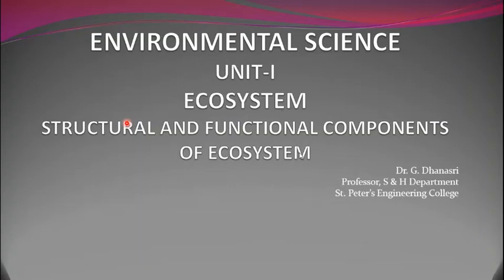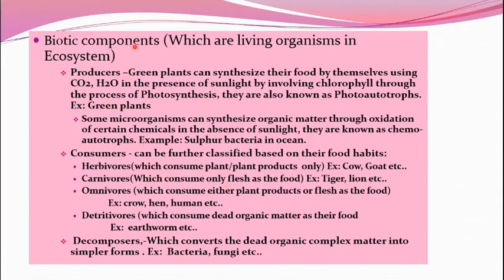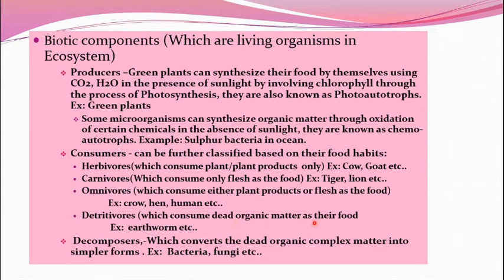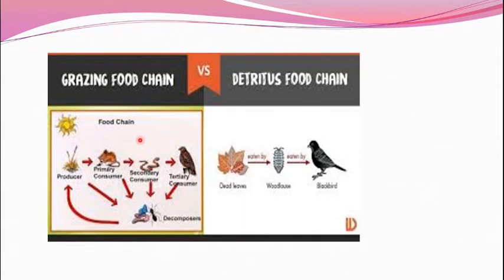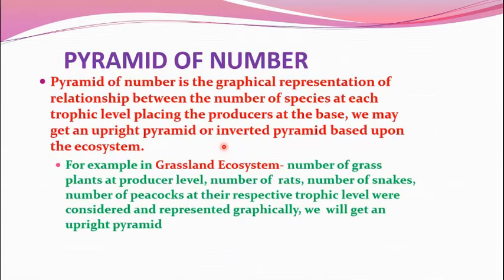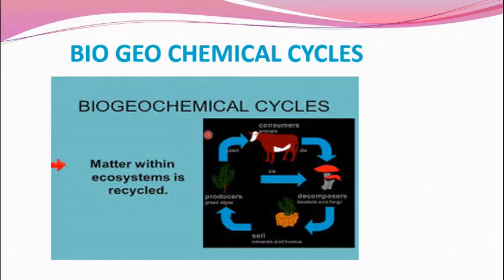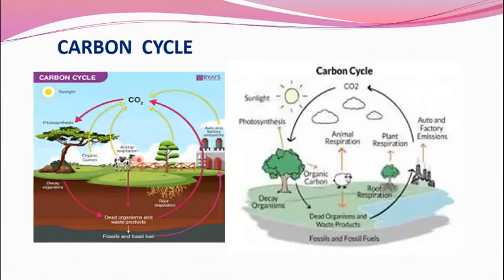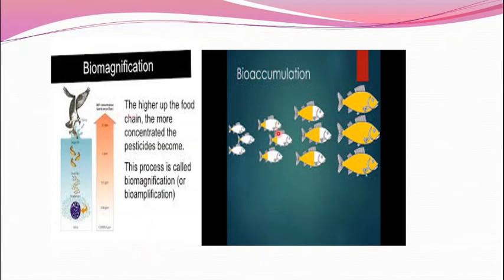Ecosystem Structural components, Environmental Science Unit 1 part 2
Environmental Science, Ecosystem Structural components Unit 1 part 2